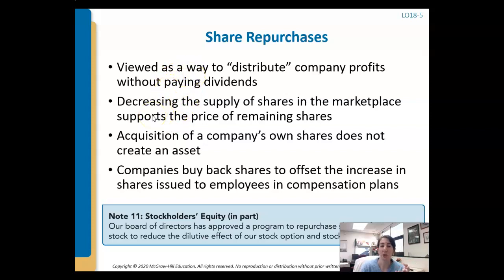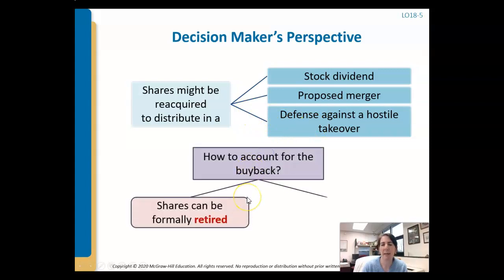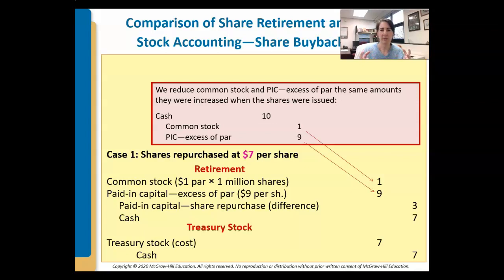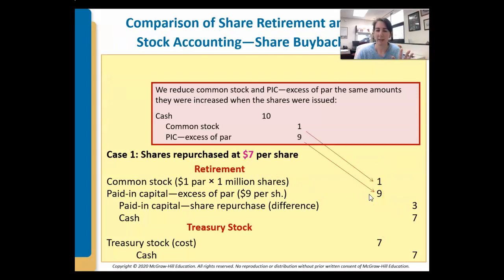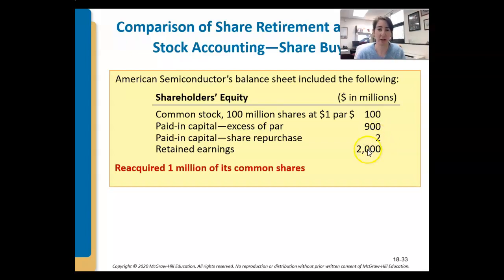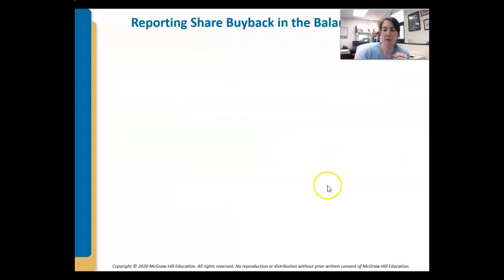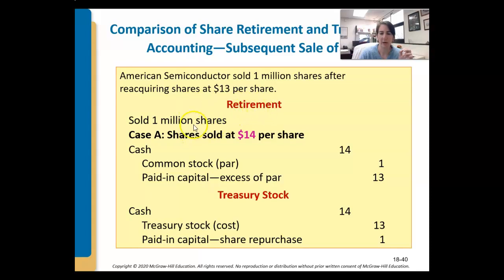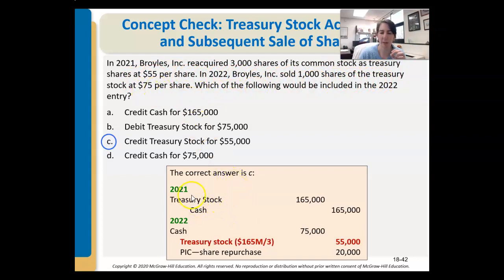Intermediate II 18.4